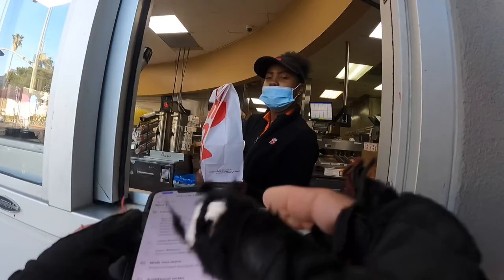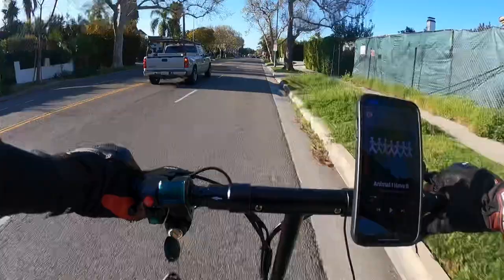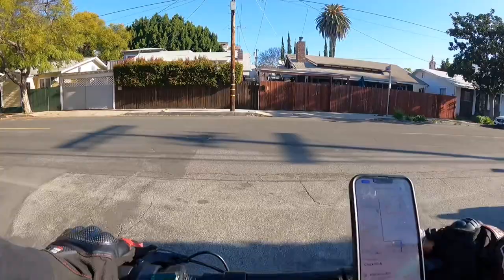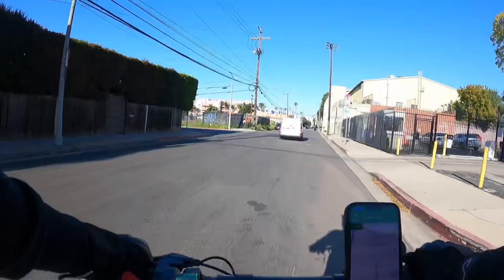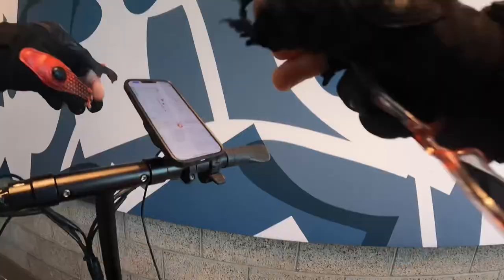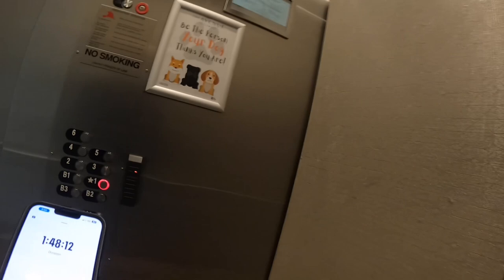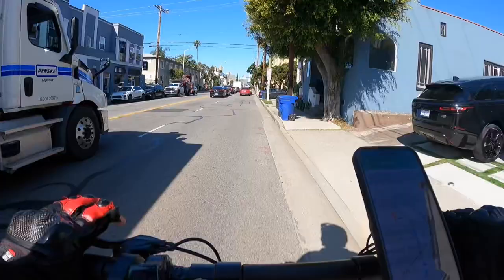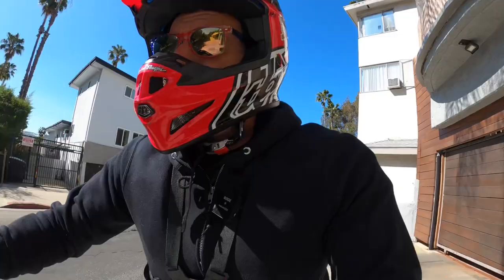Emove Cruiser S DOORDASH & 1st performance review!| MOST BANG FOR YOUR BUCK ELECTRIC SCOOTER!